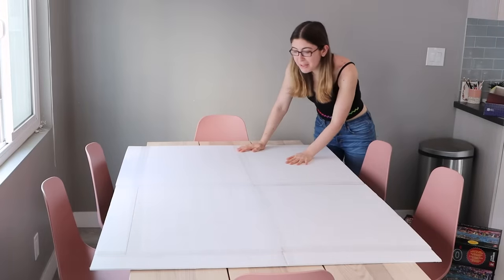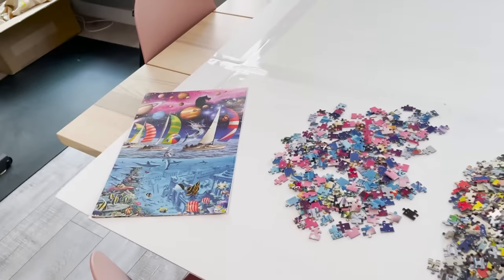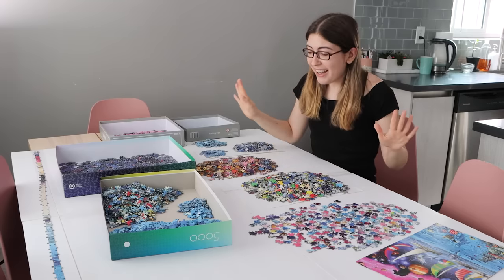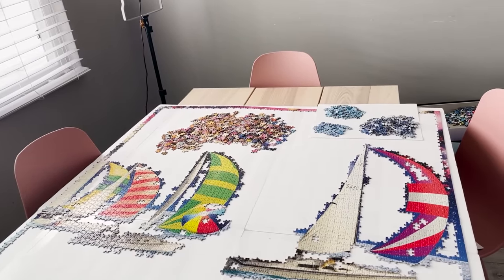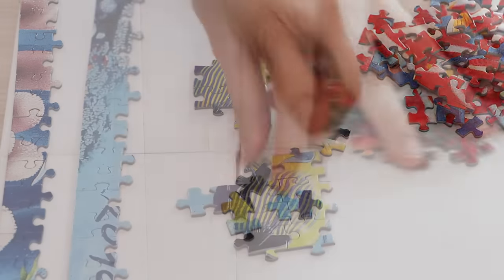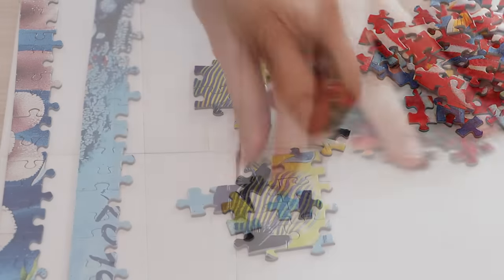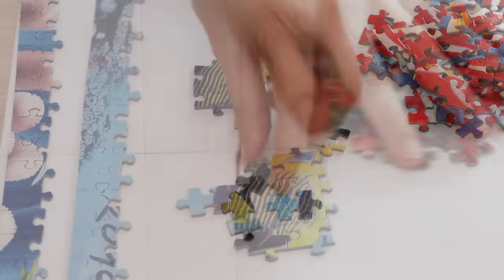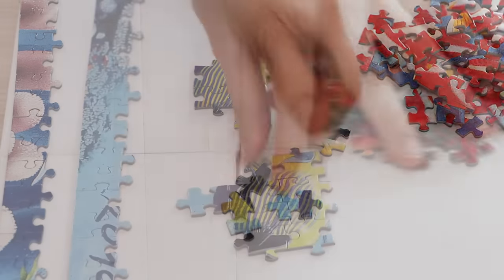I FINISHED IT (24,000 Piece Puzzle - Part 5 of 6)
This is the 24,000 piece Life puzzle from Educa.

Blue tape
Foam board